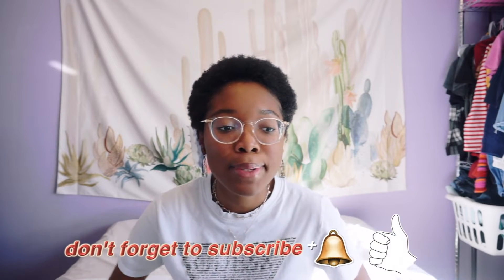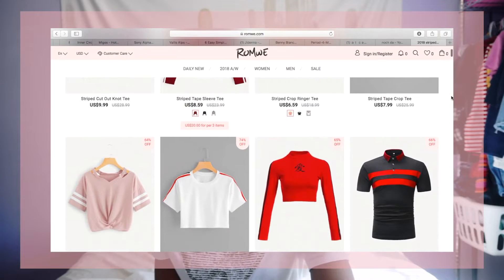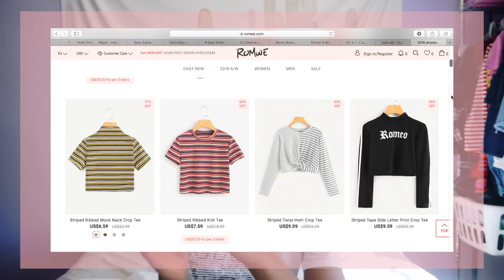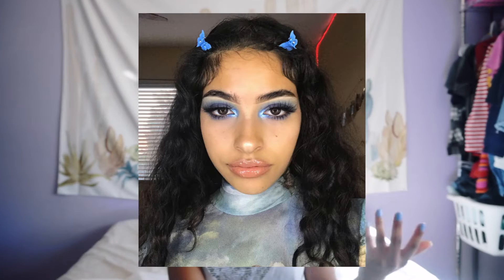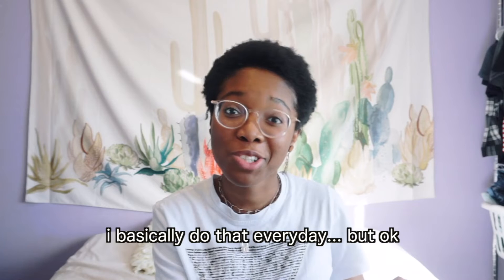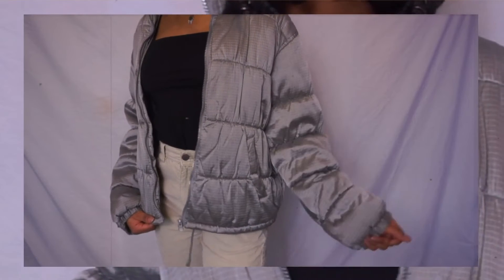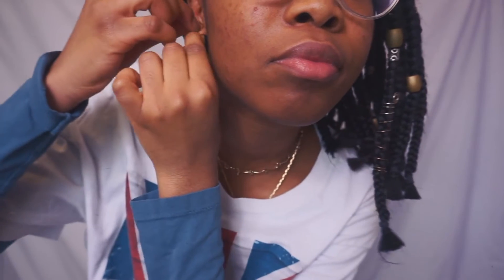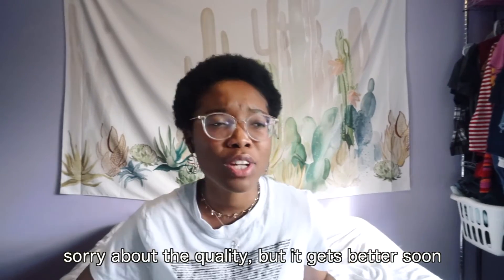how to have a 90s style ~ hairstyles, plaid skirts, layering, etc!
hey guys!! this has been a video that I've basically been DREAMING to make since forever. as you know a lot of the things i post are centered around fashion and i love the 90s style. i guess you can call me wanna-be 90s baby lol. but yea i put together list of tips to help you have a 90s style if that's what you desire. until next time, i love you sm ♥︎ byeeeee

add me on snap: @simplyfreshdew
follow me on depop : @freshdew

nerdy stuff
 • camera - sony a5100 w/ kit lens
 • editor - final cut pro x
 • studio lights - mountdog
 • app for doodles - Adobe sketchbook

♫ songs used ♫
 • john mayer - new light
 • woah - engelwood
 • dj quads - darling
 • oh- peachy (SoundCloud)
 • ronson princess - Clarence James